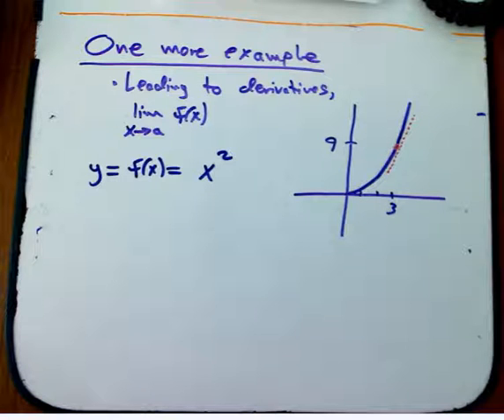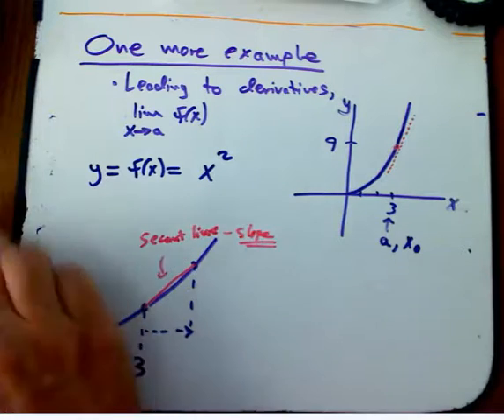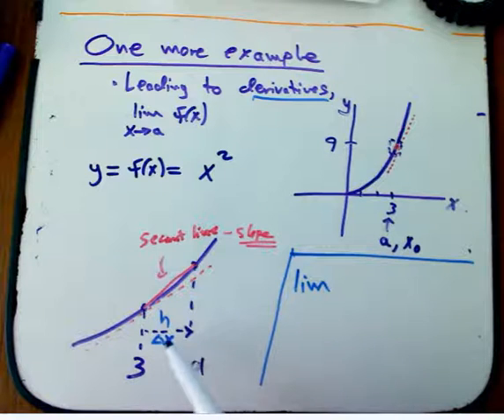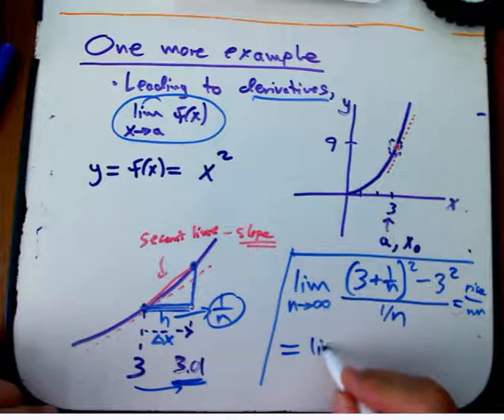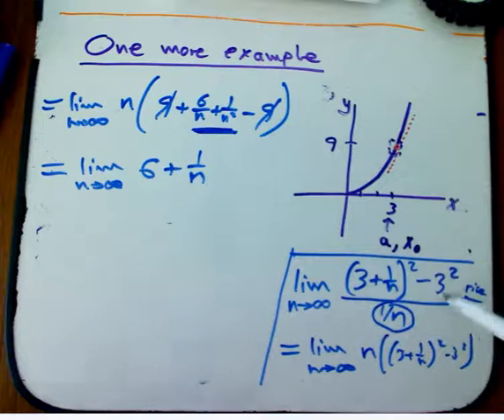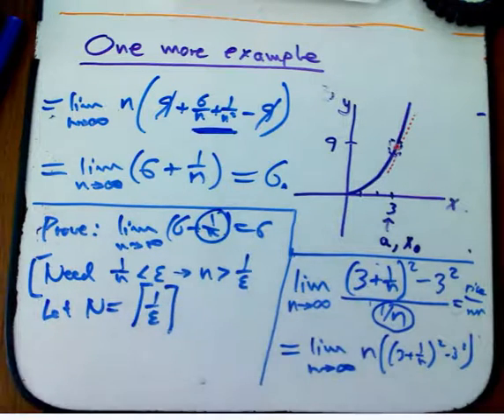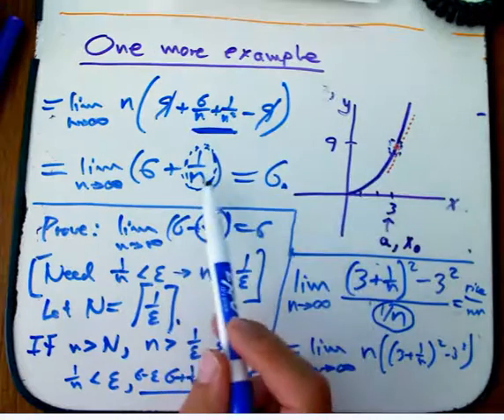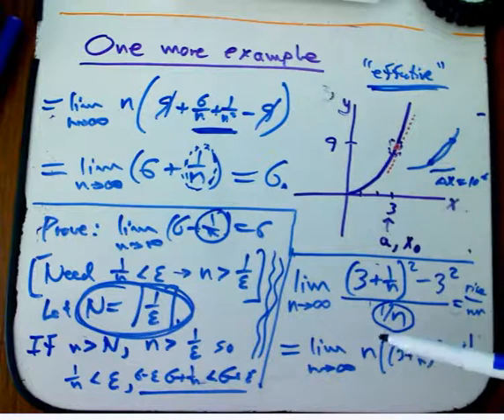Careful definition of the limit of a sequence (Part 5)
This wraps up the main part of this short series. Here I do an example of using a limit of a sequence to get an idea of the slope of the tangent line to a curve (i.e. the derivative of a function). This should be a good bridge to the definition of the limit of a function of a real variable and how that is used in the definition of the derivative.